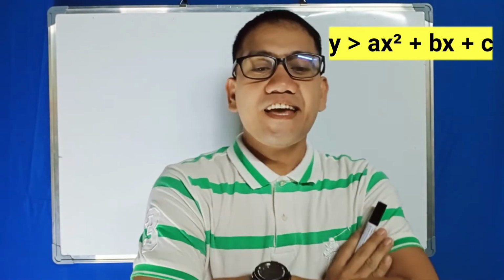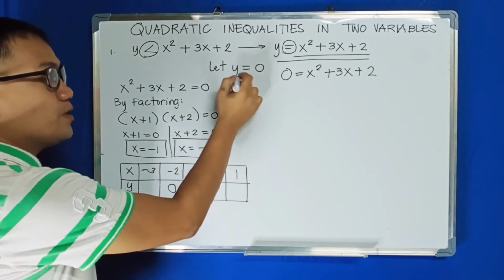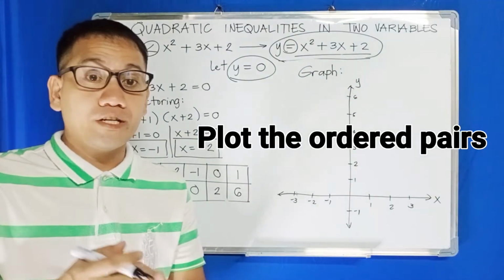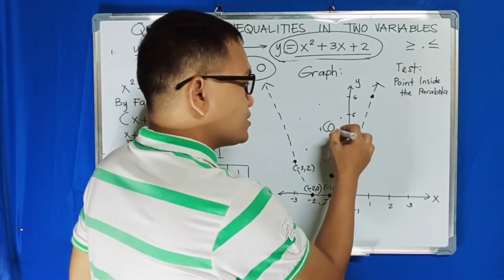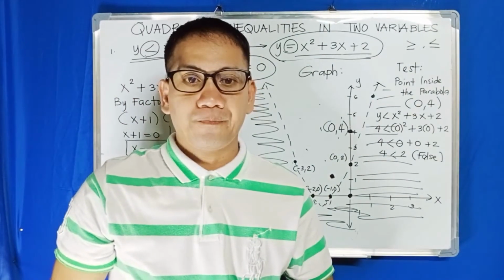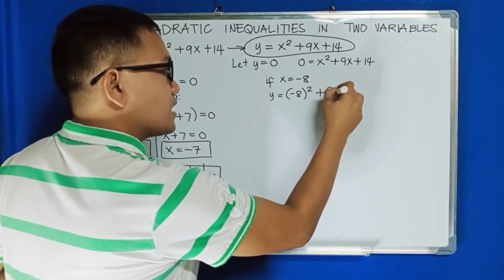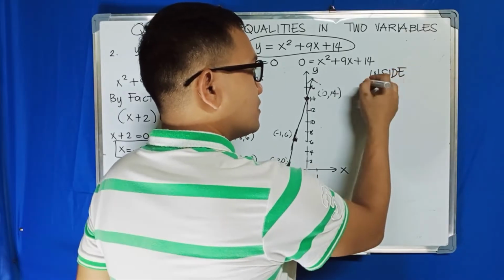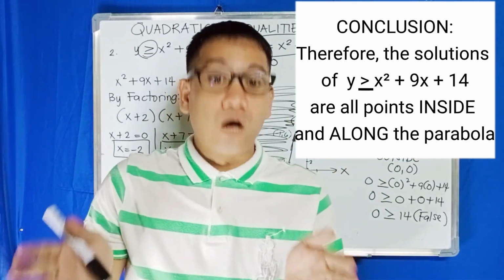HOW TO SOLVE QUADRATIC INEQUALITY IN TWO VARIABLES (MATH TUTORIAL)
In this video, learners will be able to learn on how to solve quadraticinequalityintwovariables This content provides examples to help learners understand this mathematicslesson and see its essence. This video tutorial is created to equipped every learners the idea about quadraticinequalities itssolutions and even its graph which is known as
Hope this content will help you in answering your modules. THANK YOU SO MUCH AND GOD BLESS US ALL